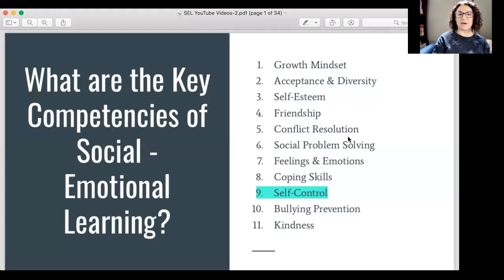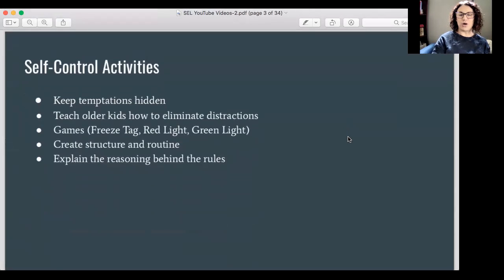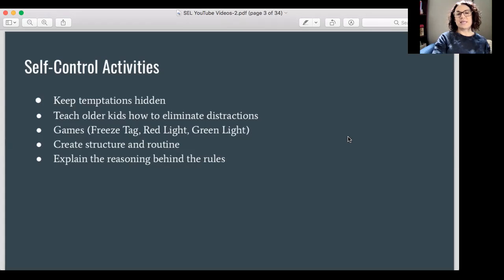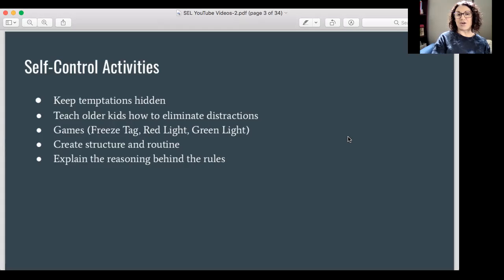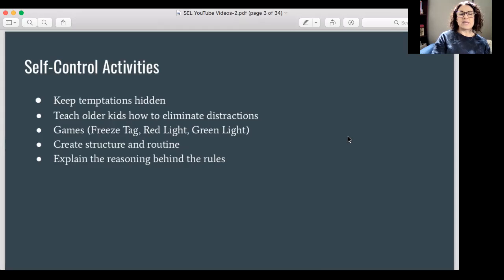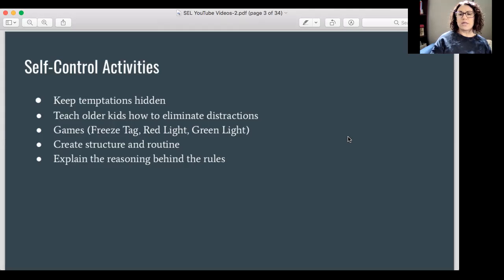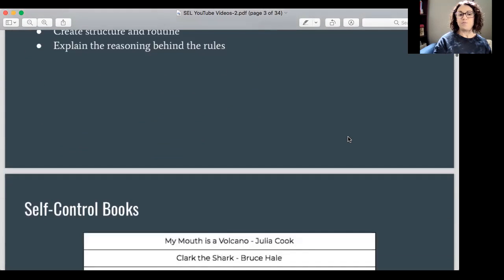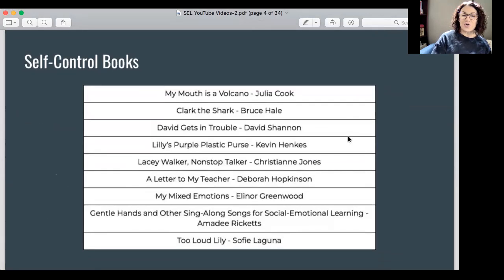Social-Emotional Learning Part 11 - Self-Control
Welcome back to my series on social-emotional learning! If you're wanting to learn more about what social-emotional learning actually is or looking for ideas on how to incorporate it into your classroom or home environment, this series is for you!

In Part 1, you learned what social-emotional learning is and why it's important. You were also introduced to the 11 competencies that make up social-emotional learning.

In Part 2, we discussed the 5 components of Emotional Intelligence and how this framework relates to social-emotional learning.

In subsequent videos, we will dive deeper into each of the 11 competencies, focusing today on self-control, and identify specific strategies and picture books within each one that can be used to support instruction.

I hope you continue to follow along with this series, as I wrap it up next week!